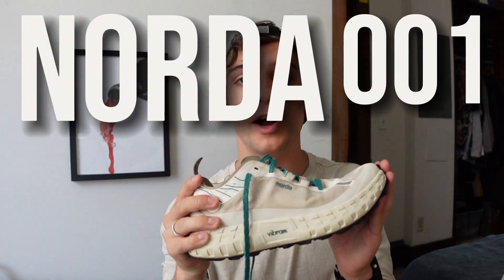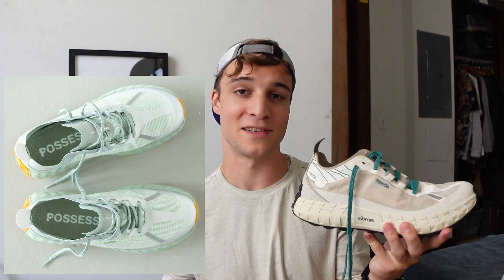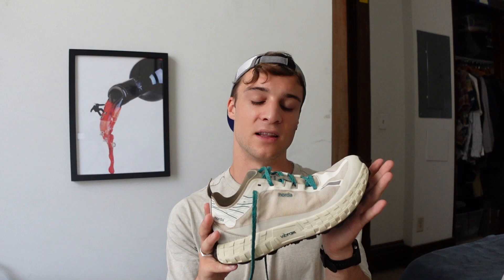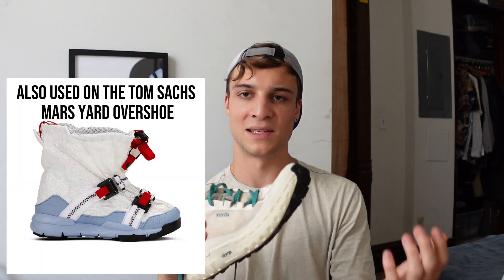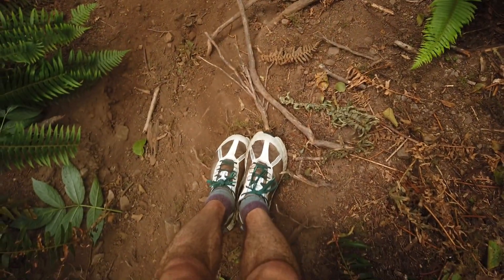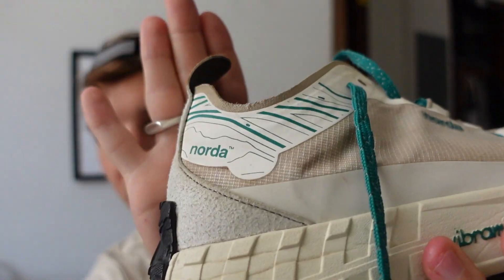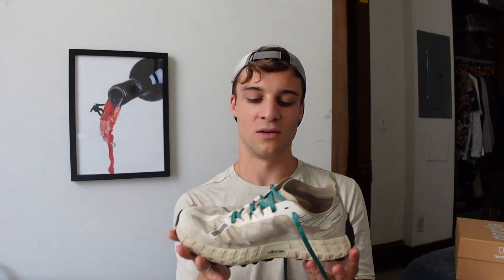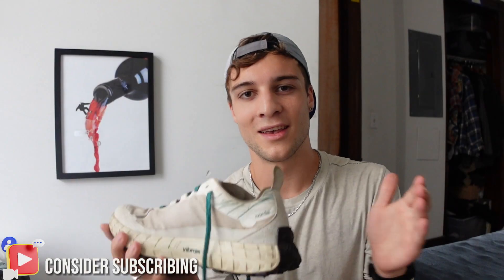Norda 001: The Best Looking Running Sneaker?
Welcome to the channel. Today we have a review of the Norda 001 trail running sneaker. I have put in about 175 miles in these, and would say the biggest downside is the lack of padding in the heel. However, the look in pretty awesome and I may have to pick up the orange pair in the future.

Outfit 1:
Hat: Satisfy Running
Long Sleeve: Satisfy x Our Legacy Cloud Merino
T-Shirt: Daryll Brown
Shorts: Fumito Ganryu
Shoes: Norda

Outfit 2:
Hoodie: Greg Lauren
Shorts: Satisfy Running
Tights: Essentials (cringe)
Shoes: Norda

Timestamps:
0:00 - Intro
2:42 - Colorways
4:30 - Sizing
6:09 - Styling
7:04 - Outro